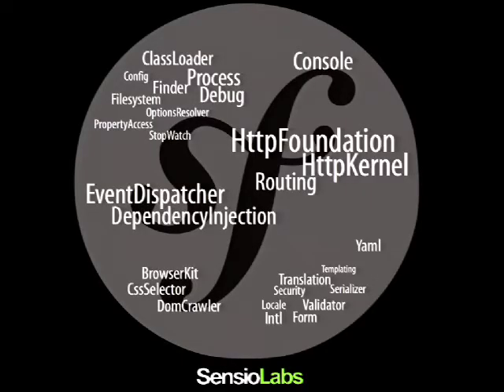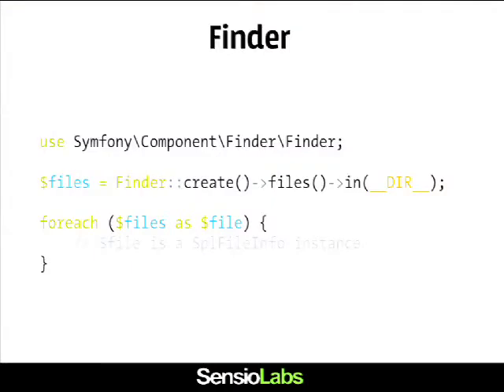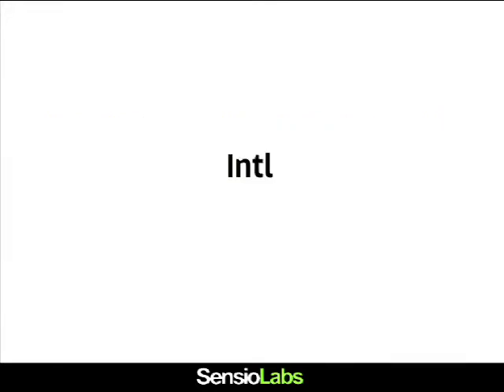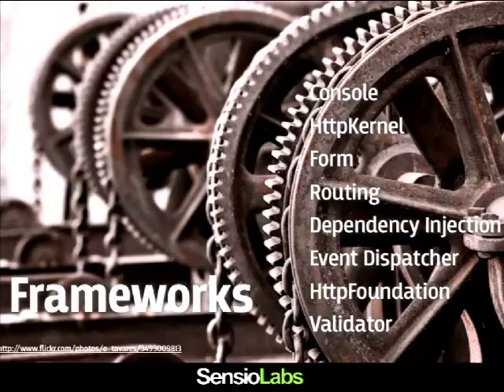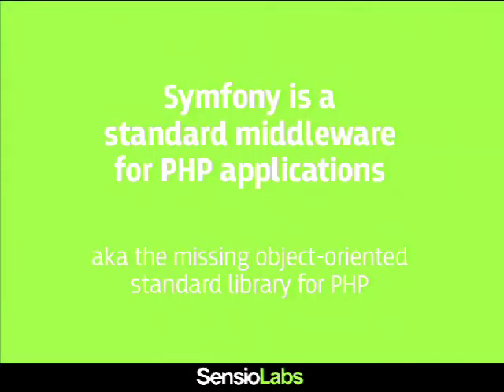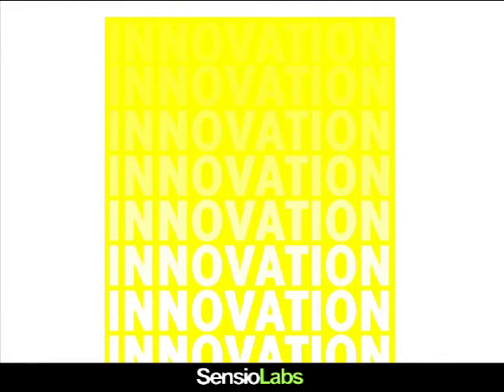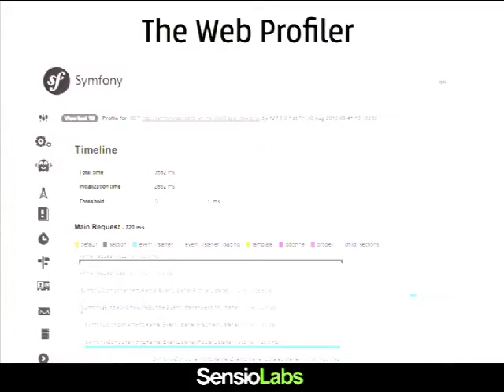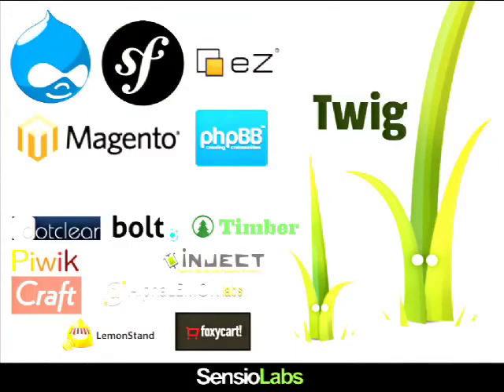DrupalCon Prague 2013: STANDARDIZATION, THE SYMFONY WAY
Symfony is all about standardization and interoperability. The Symfony foundation is largely based on existing standards like HTTP, but it also leverages existing best-practices and design patterns like dependency injection.

Learn more about the fundamental philosophy of Symfony and why embracing these core concepts is good for PHP as a whole. By the way, most of the things you are going to learn in this session are actually not specific to Symfony. That's the Symfony way.